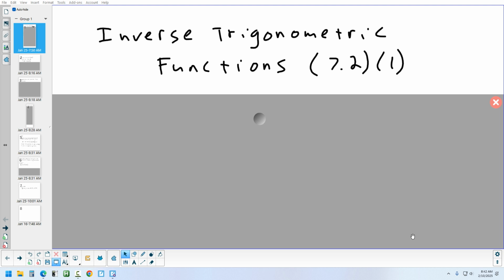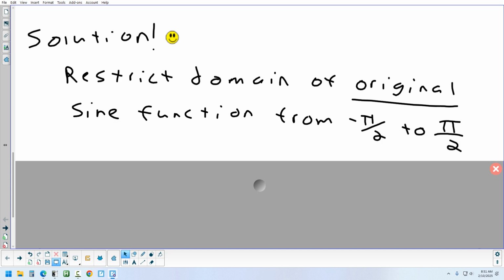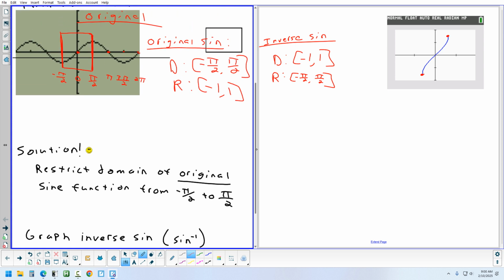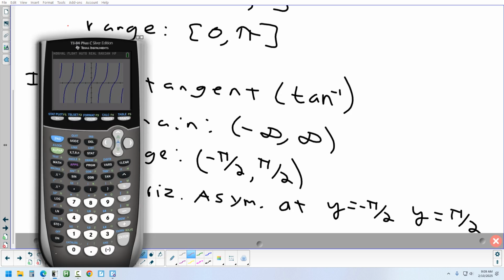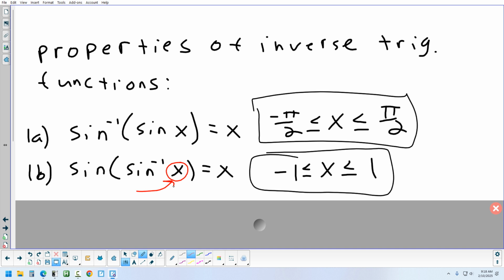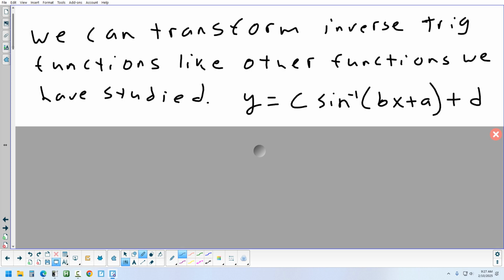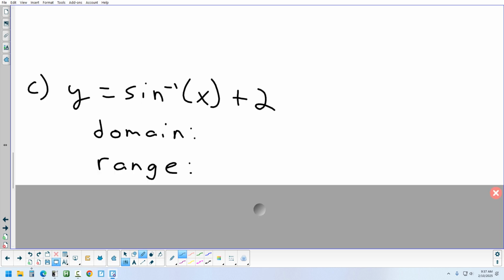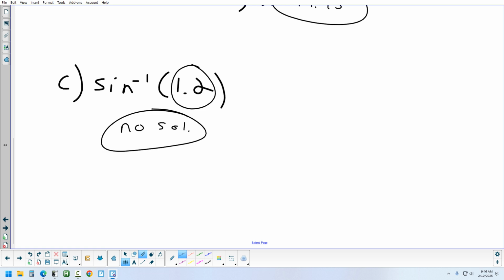7.2(1) Inverse Trigonometric Functions 2-10-25